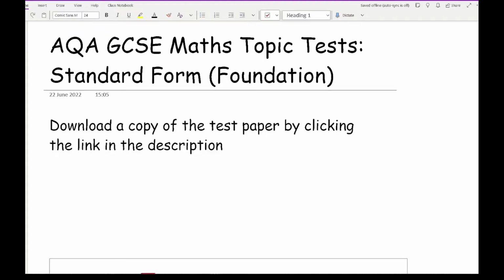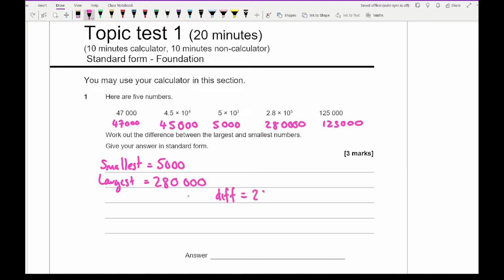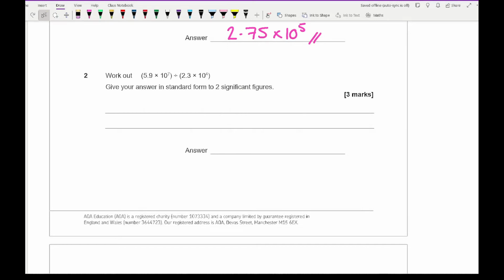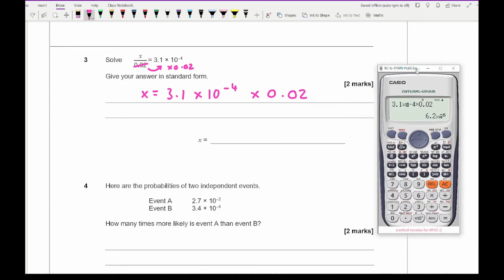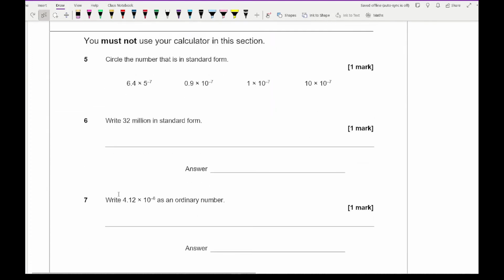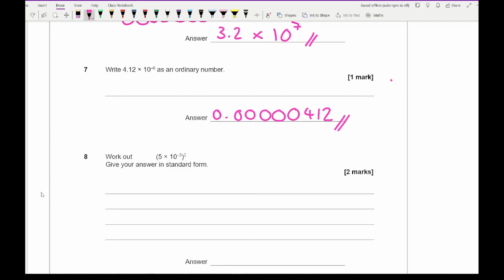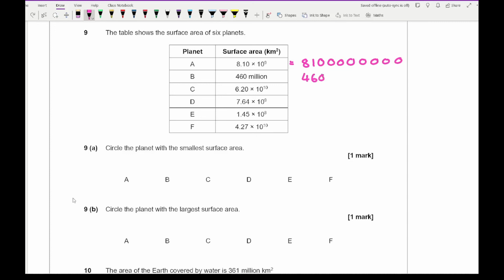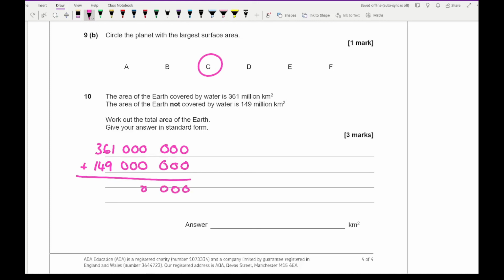Standard Form Topic Test (Foundation) - AQA GCSE Maths